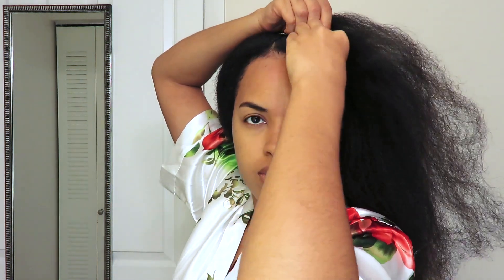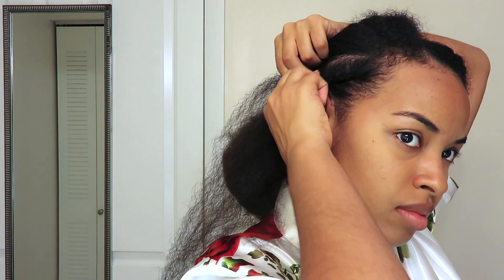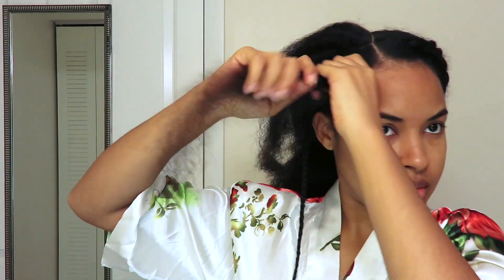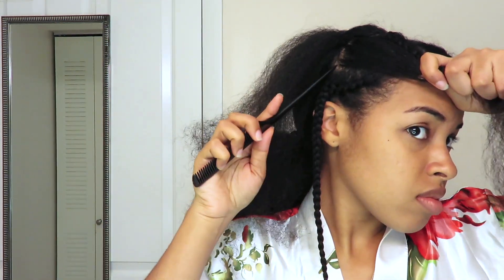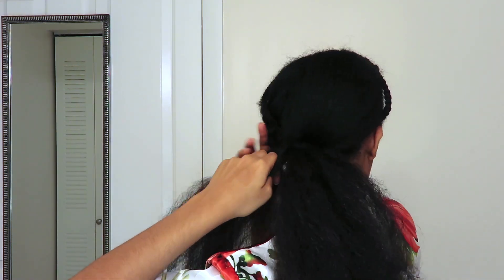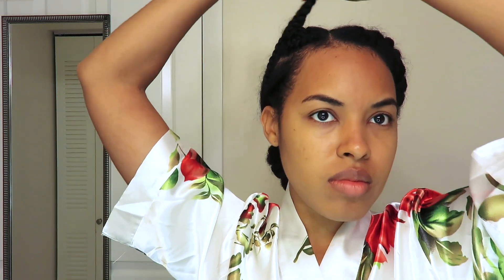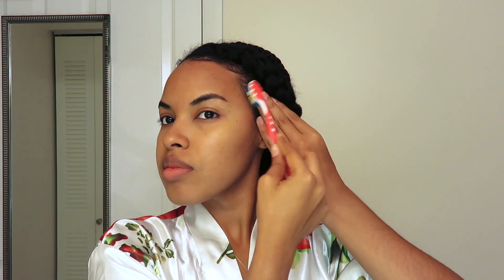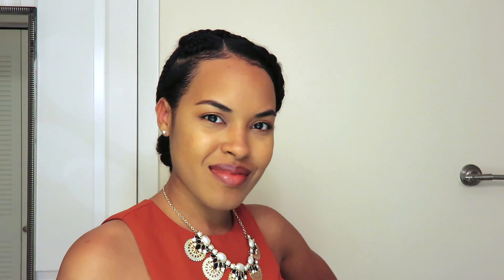Unique Holiday Hairstyle for Natural Hair | Stretched Natural Hairstyle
In todays video I will be experimenting with a new stretched natural hairstyle that is perfect for the holidays or special event. 🤗

Etsy shop